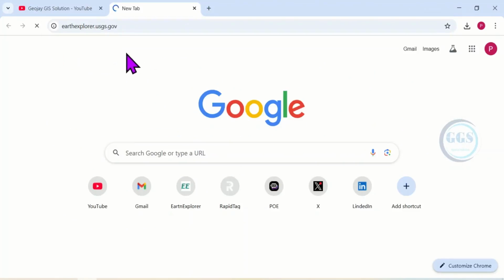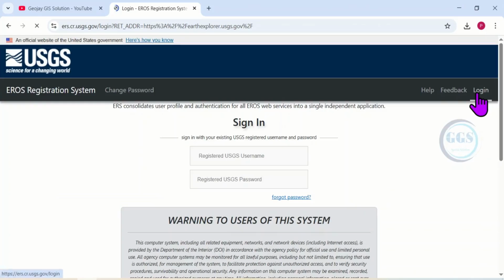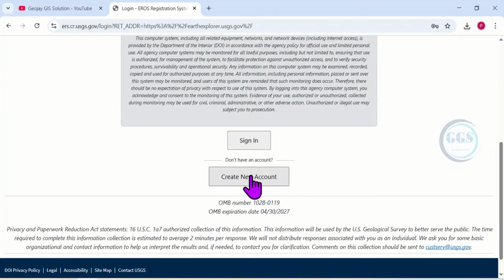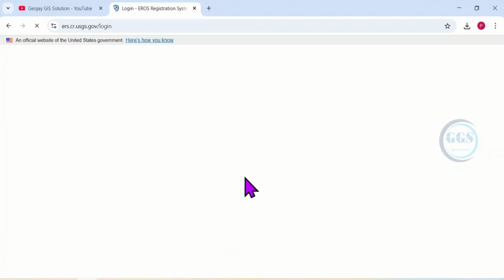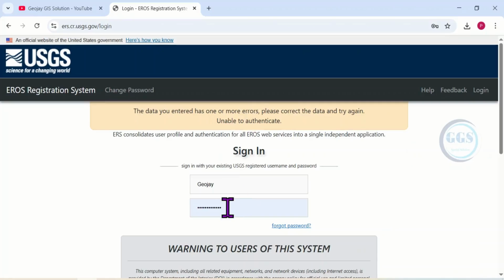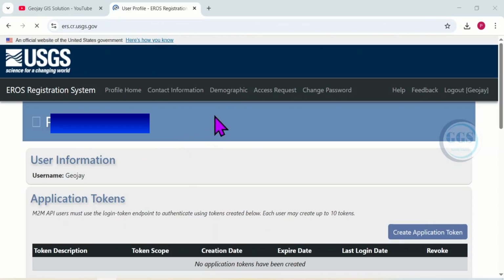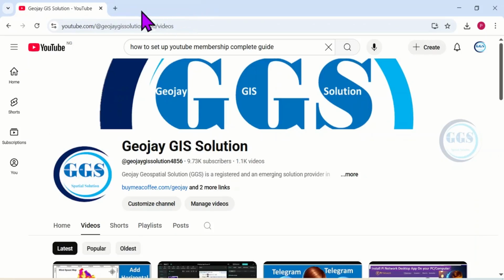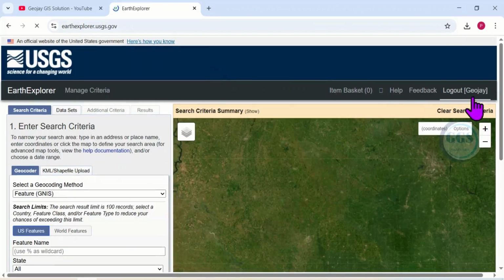How To Login To USGS Account | Error In Login Solved | Authentication problem in USGS account